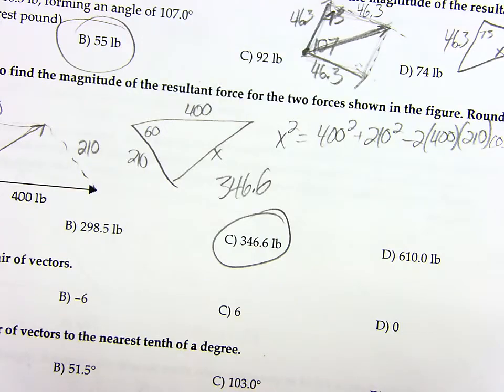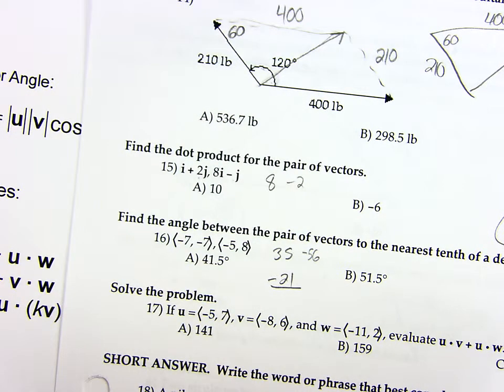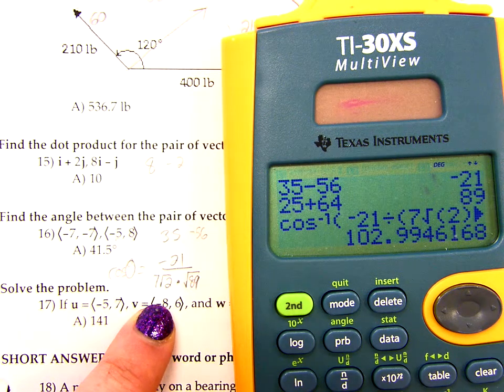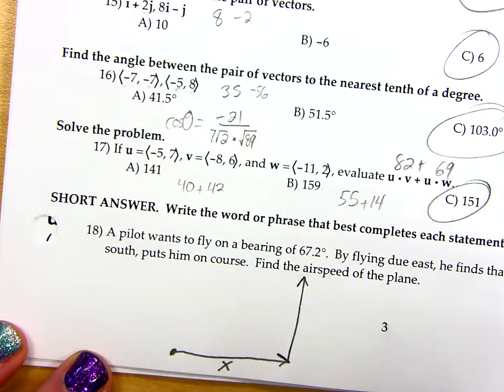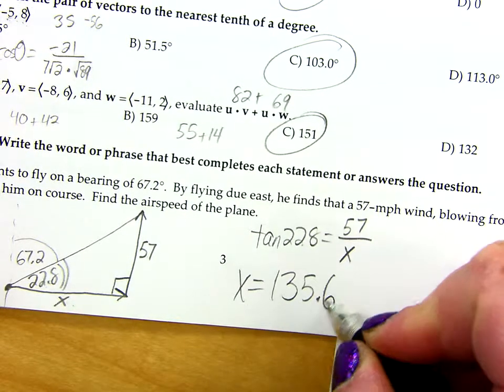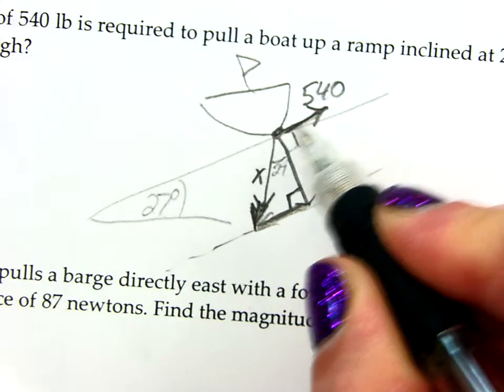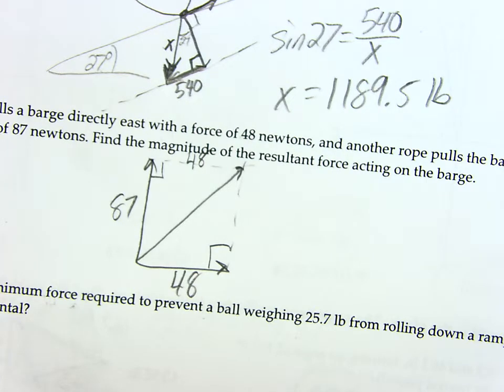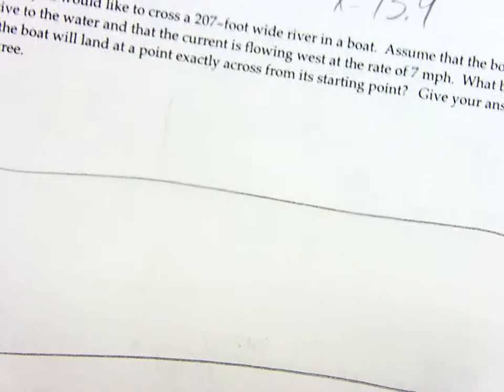Trig Test Ch 7 Review Part 2